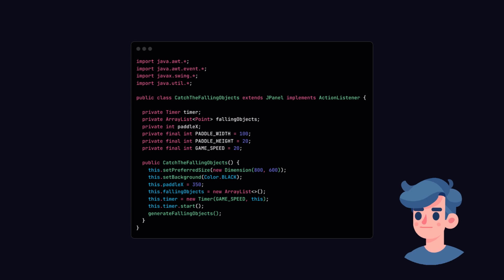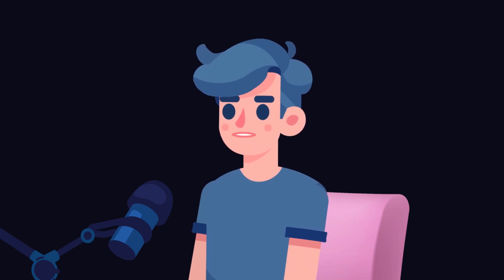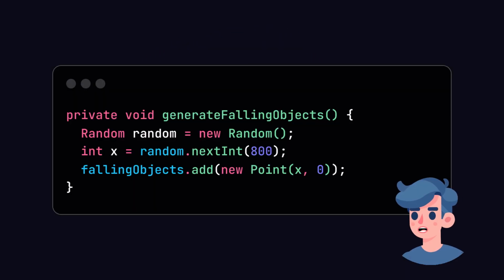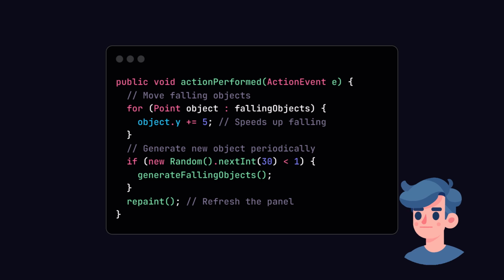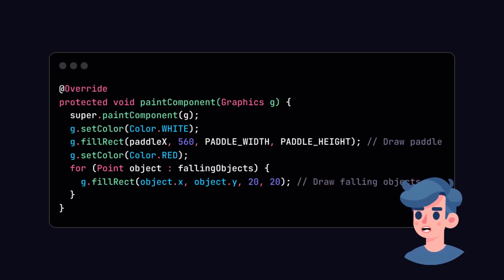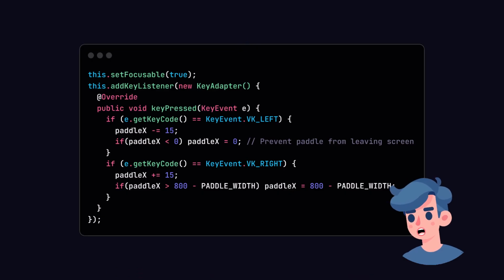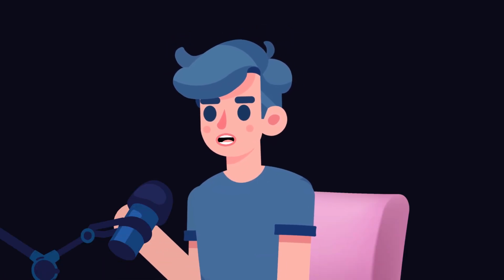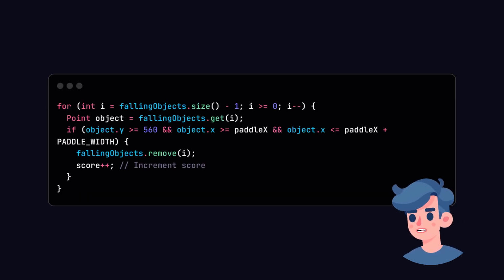Building an Exciting Game with Java AWT: Catch the Falling Objects!